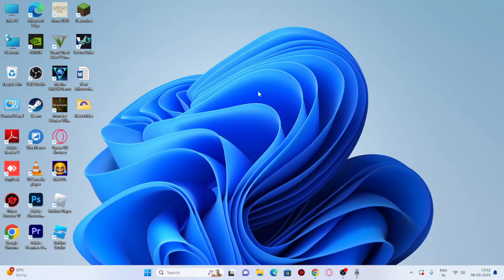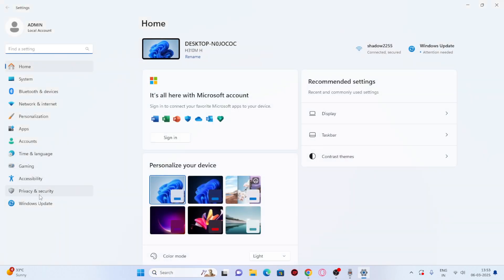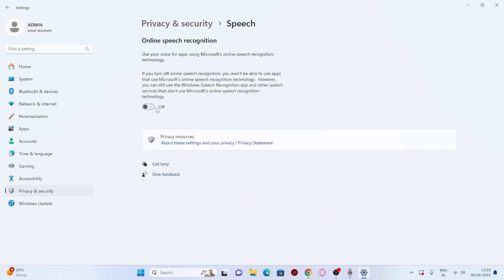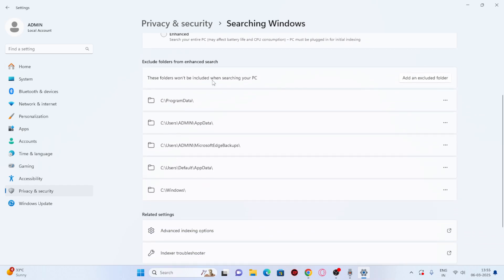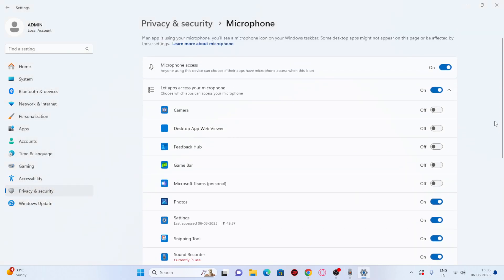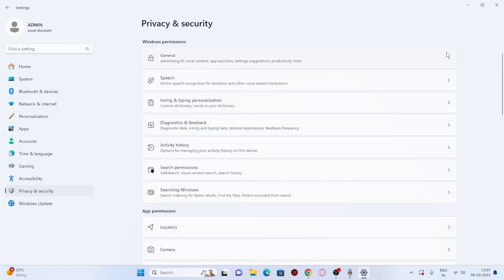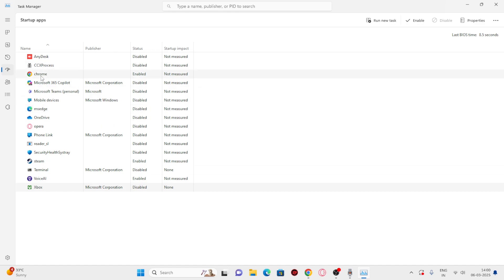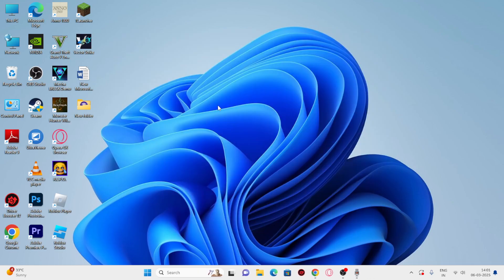How To Fix Windows 11 Lagging and Slow Problem - 2025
Is your Windows 11 PC running slow or lagging? Whether you're experiencing delays, stuttering, or unresponsive apps, this guide will show you how to speed up Windows 11 and improve performance.